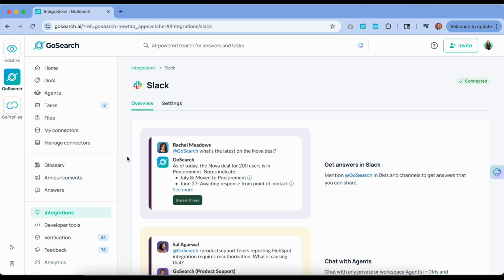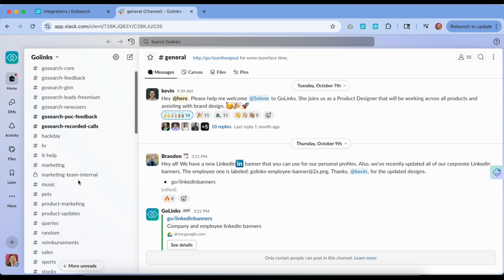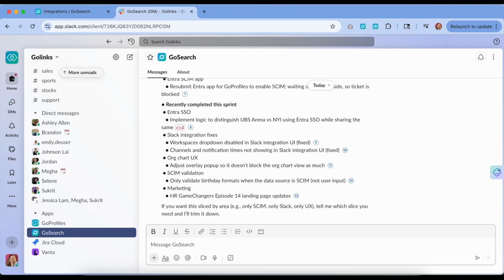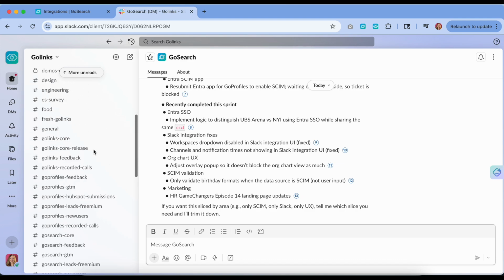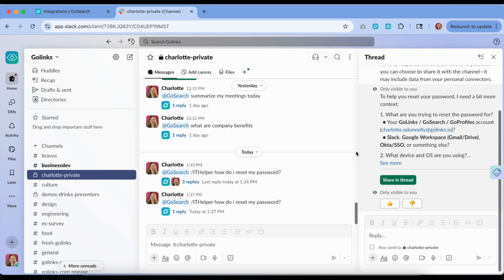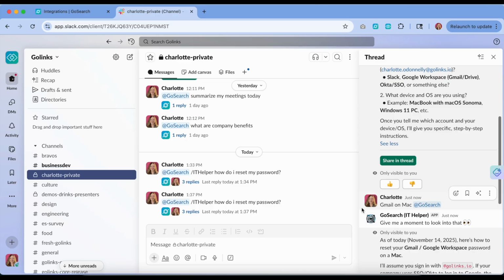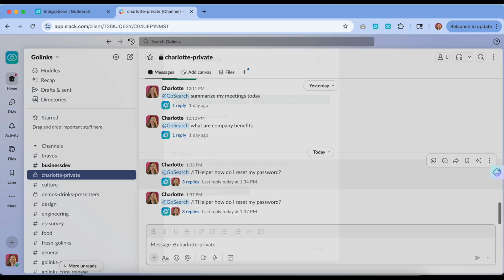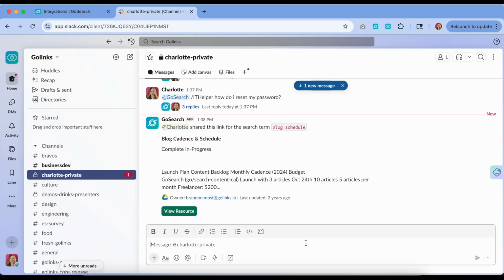How to Use the GoSearch AI Slackbot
In this video, we’ll show you how to use the GoSearch Slackbot to search, ask questions, and trigger AI-powered actions without ever leaving Slack.

You’ll learn the three ways to use GoSearch inside your workflow. First, we’ll walk through sending direct messages to the GoSearch bot to get instant answers powered by your connected apps.

Then, we’ll show you how to mention @GoSearch in any channel to ask questions, bring in AI Agents, and keep the conversation flowing naturally with follow-up context.

Finally, we’ll cover how to run searches and GoAI queries right in Slack to quickly surface documents, updates, and resources your team needs.

Watch this video to learn how to:
• Ask GoSearch questions in direct messages
• Mention @GoSearch in channels to collaborate with AI Agents
• Add context and refine answers in a natural back-and-forth chat
• Keep responses private or share them with your team
• Search across connected tools without leaving Slack
• Open or share results instantly to keep everyone aligned

With GoSearch for Slack, your team gets AI-powered knowledge, actions, and answers, right where work already happens.

GoSearch: The AI Work Platform for Enterprise Search, Agents & Automation

GoSearch is the enterprise AI work platform that connects your company's knowledge into a secure context layer for AI. Instead of switching between dozens of apps, GoSearch becomes the intelligent interface to your business — helping every employee search, create, and automate work with AI that actually understands your company.

Most teams already have AI. The real challenge is giving that AI secure access to the knowledge, context, and permissions it needs to be useful. GoSearch solves this by connecting your apps and systems into one context layer, so AI can deliver trusted answers and take action — grounded in how your team actually works, not in isolation.

🔍 Enterprise Search
A living knowledge layer across 100+ connected apps. Search like you speak with semantic search that understands intent, context, and relationships — and get direct answers instead of just a list of links, with no data leaving your systems.

💬 Workplace AI Assistant
A conversational AI chat experience grounded in your company's knowledge. Ask questions, analyze data, and generate files without starting from scratch, with the flexibility to switch between frontier LLMs based on the task at hand.

🤖 Agents
Custom AI agents for every role, built on the data sources you define. No-code natural language setup makes it easy for anyone to build an agent — deployable right where you work, from Slack to Teams to your browser tab.

⚙️ Workflows
Multi-step, multi-agent automation across apps. Describe your goal and build visually, or orchestrate a chain of triggers and actions to turn recurring work into automated outcomes — no code required.

Built for security and compliance with SOC 2 Type II, GDPR, CCPA, and HIPAA compliance, plus Zero Data Retention and enterprise-grade permissions.

💡 Key Moments in This Video:
0:00 GoSearch Integration for Slack
0:10 Chatting with the GoSearch Slackbot
0:25 AI Response with In-line Citations
0:30 Leveraging an AI Agent in Slack
0:40 Contextual AI Follow-ups
0:55 Enterprise Search & AI Queries in Slack